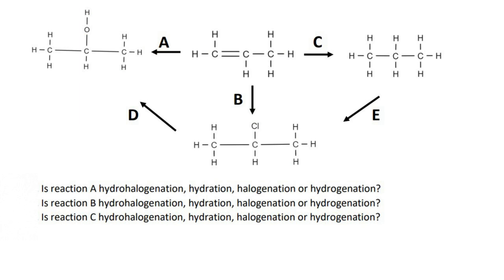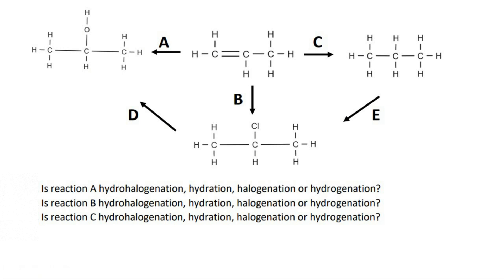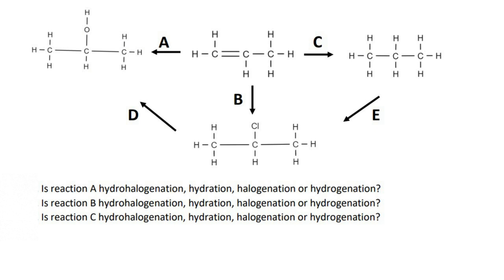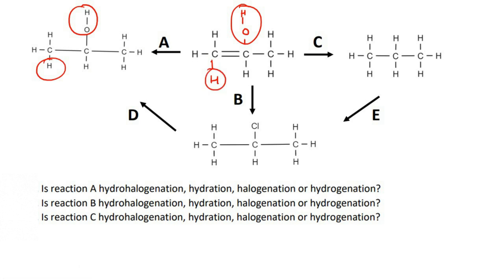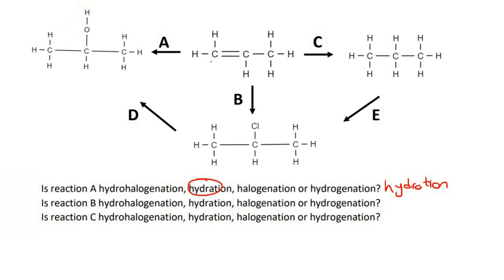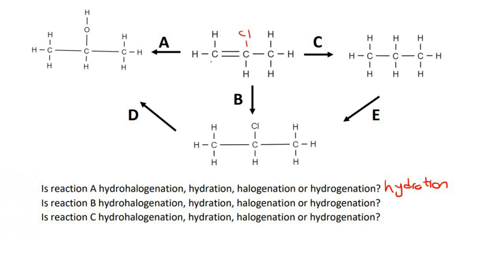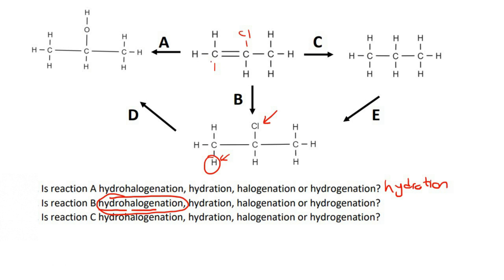Reaction Types Organic chemistry grade 12